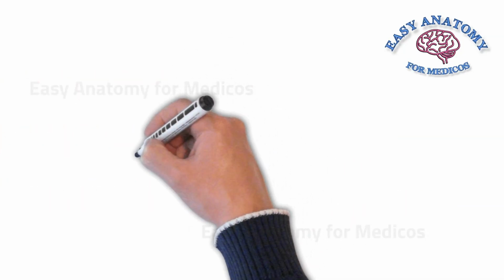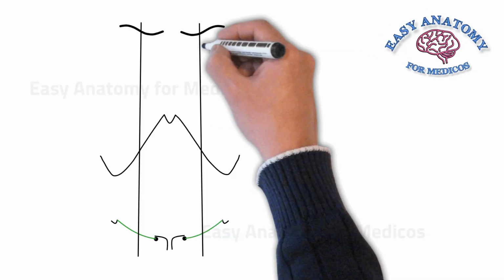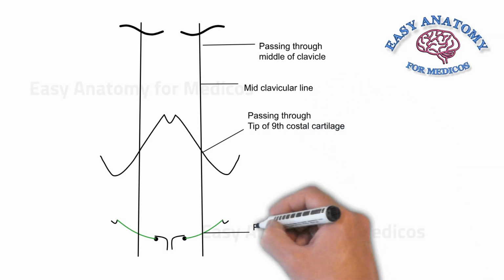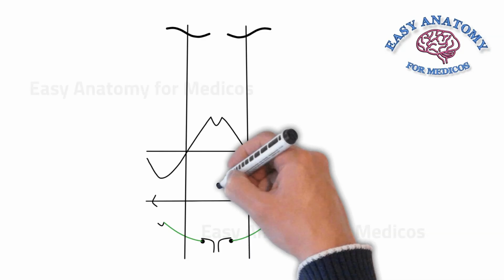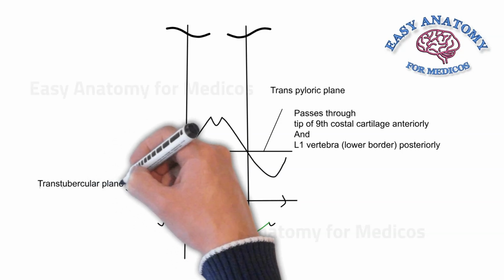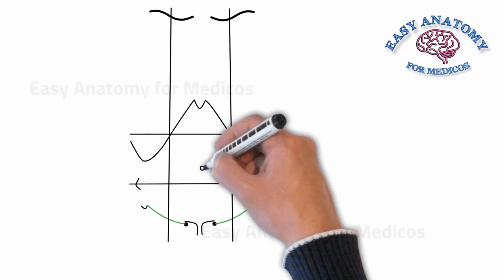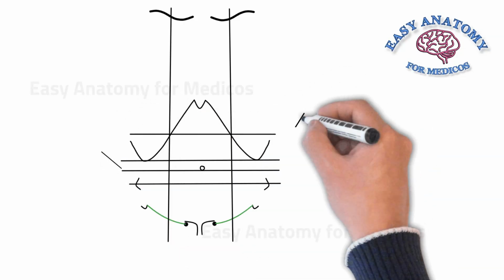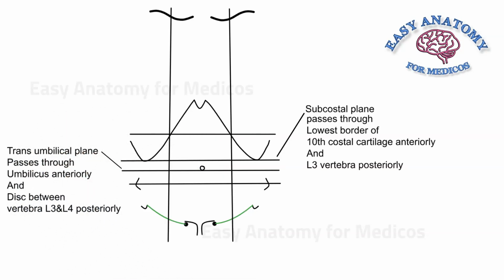Planes of Abdomen Made Easy | How to Draw (Step-by-Step)| Easy Anatomy for Medicos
In this high-yield anatomy drawing session, learn Planes of Abdomen in the simplest and most exam-oriented way — along with a step-by-step drawing technique that you can easily reproduce in your exams.

This video covers:

What are abdominal planes and why they are important
The 4 main planes: transpyloric, subcostal, transtubercular & median plane
Formation of the 9 abdominal regions
Easy step-by-step method to draw planes of abdomen in exams
Important landmarks and vertebral levels
Clinical relevance for viva and theory exams

🎯 This session is designed to help you understand + draw + revise quickly, making it perfect for last-minute exam preparation.

📌 Ideal for MBBS, BDS, Nursing, Physiotherapy students and all anatomy learners.

👉 Watch till the end to confidently draw and label abdominal planes in under 1 minute!